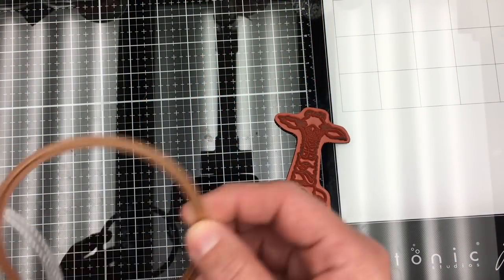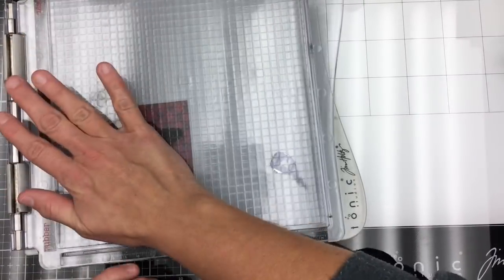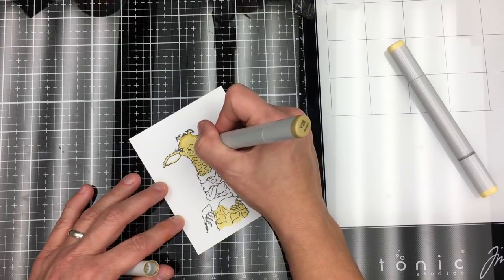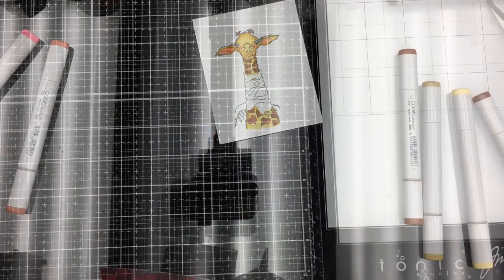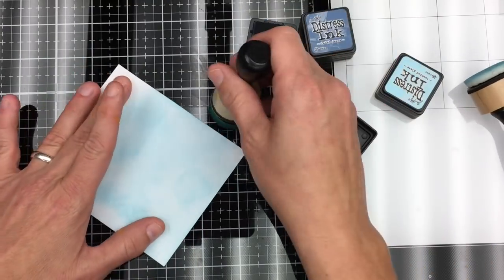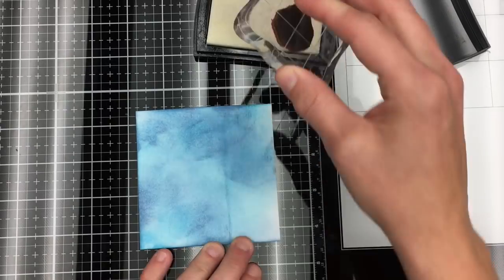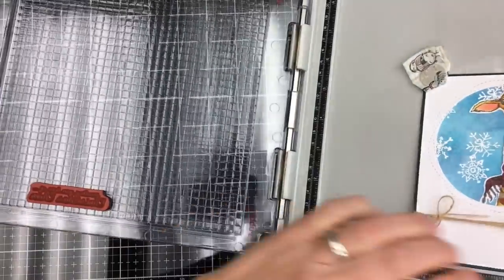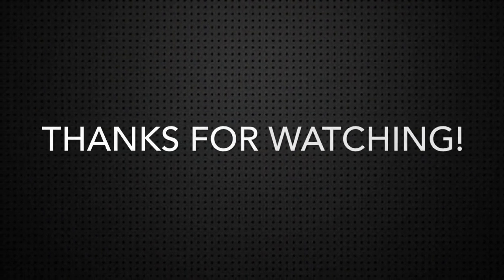Unity Quick Tip: Spotlight Winter Giraffe Card